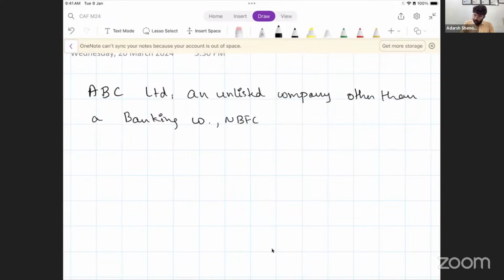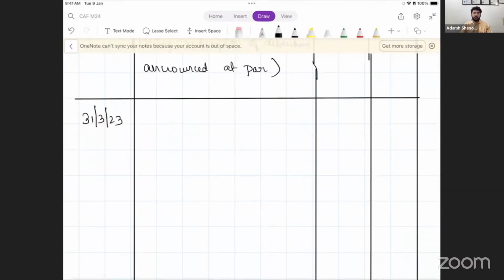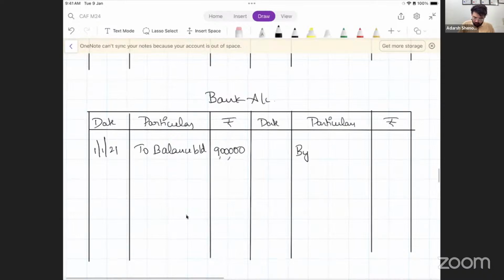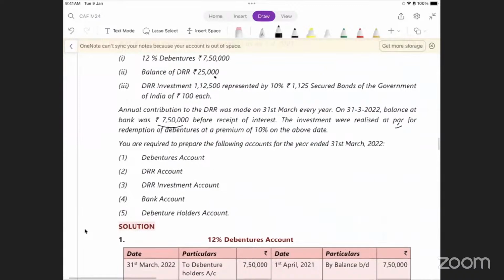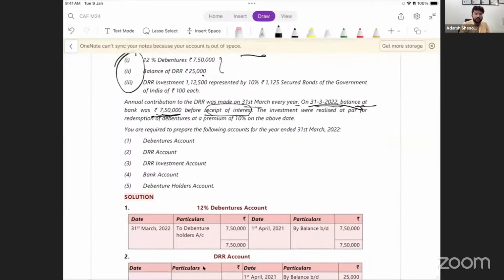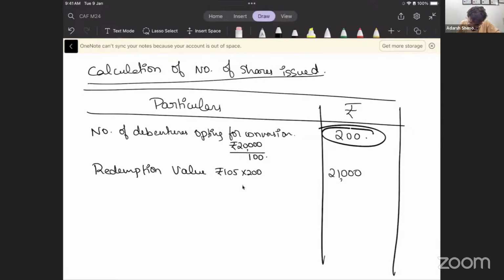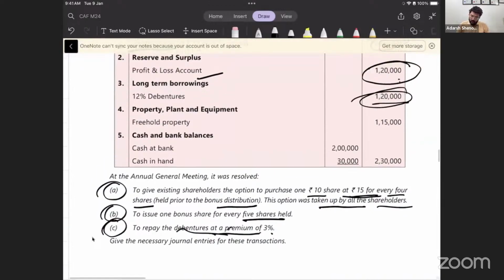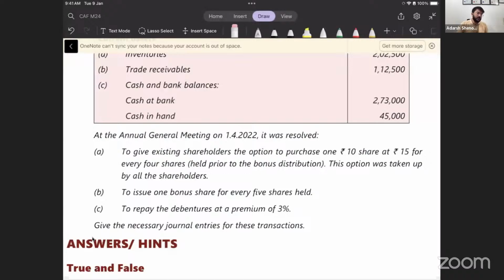Principles and Practice of Accounting for CA Foundation by CA Adarsh Shenoy - Ep 7 | Trisha Classes